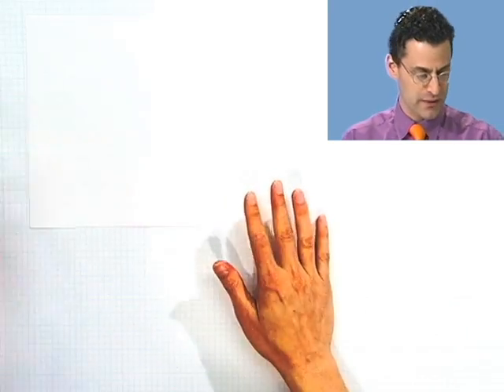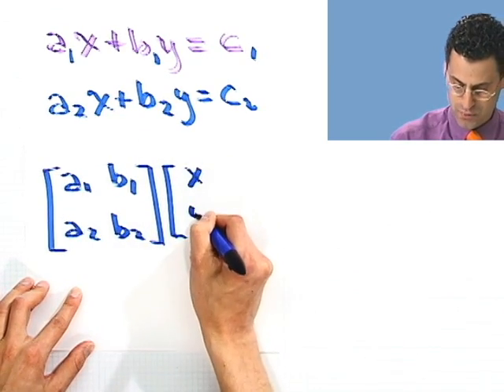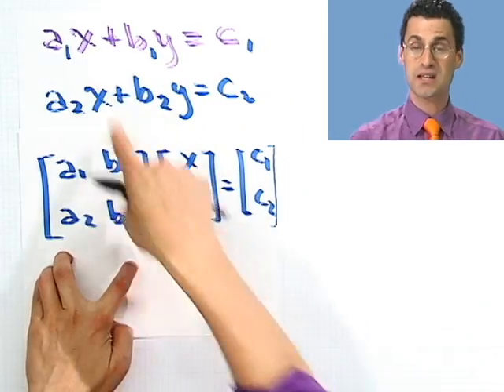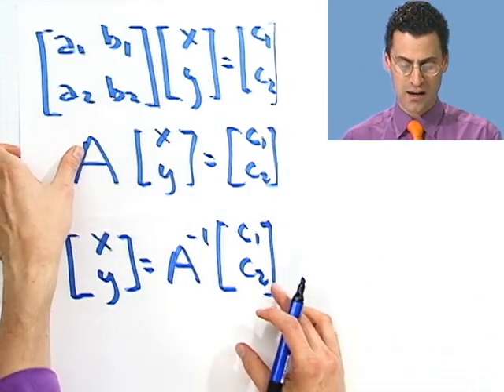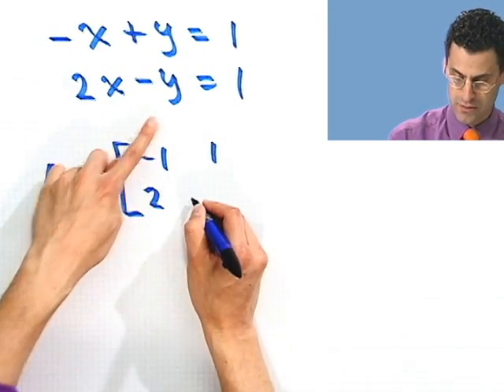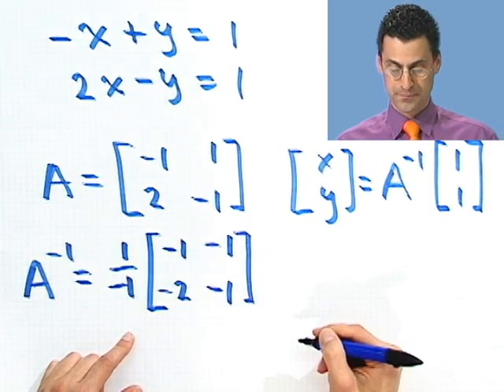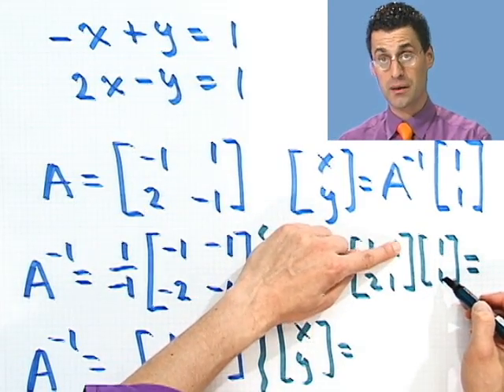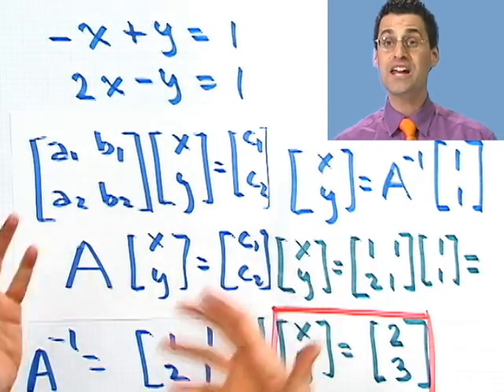Solving a System of Equations with Inverses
Chapter 8 Matrices and Determinants, Subchapter 8.4 Inverses of Matrices